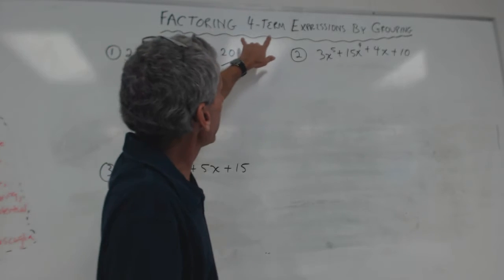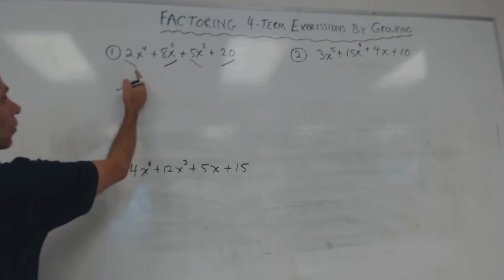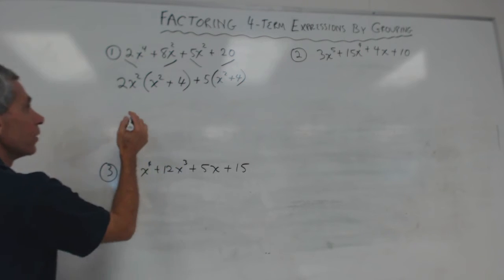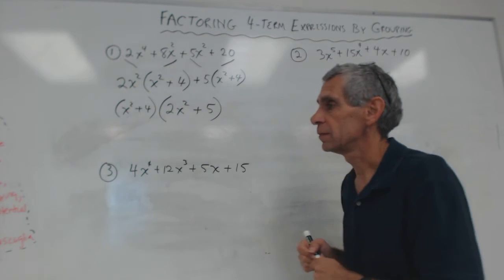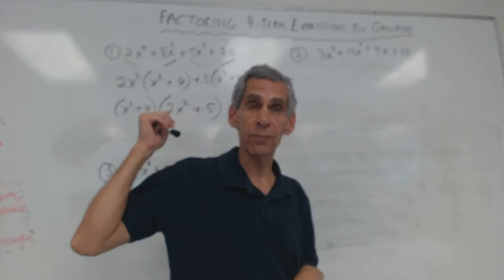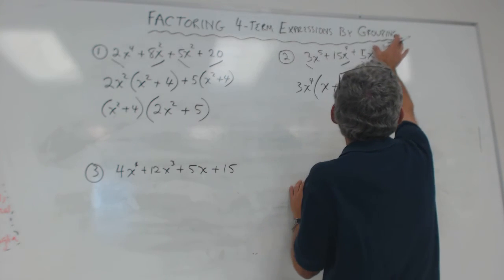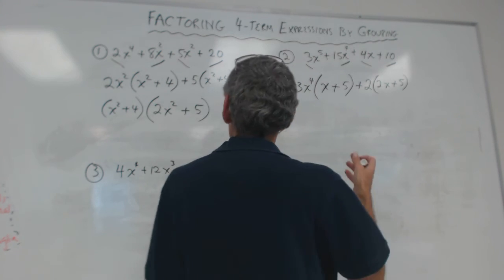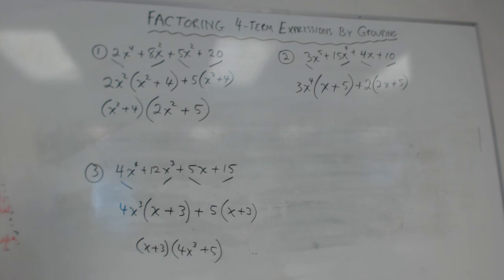11 13 Gary on Factoring by Grouping 8th